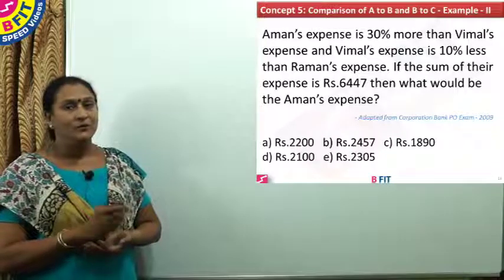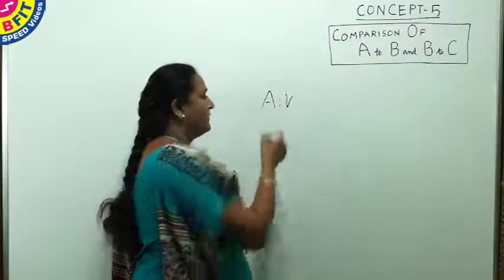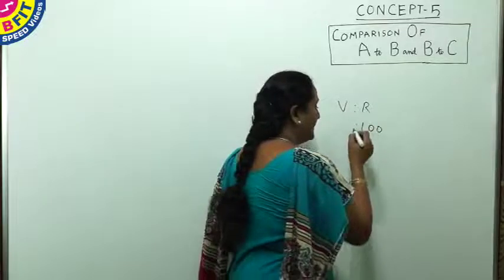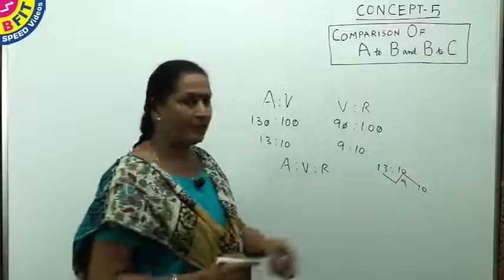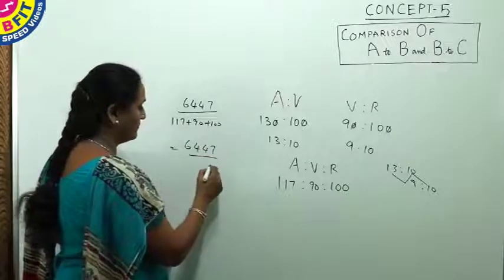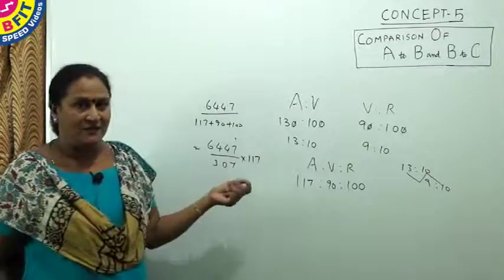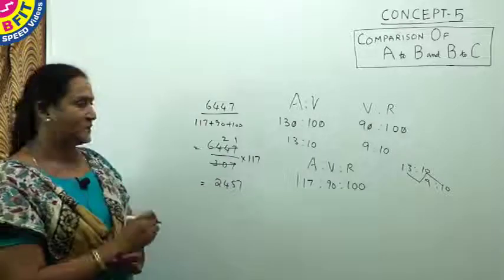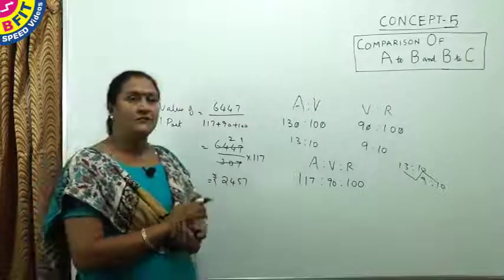10 Lesson 3 Percentages comparison Of A To B And B To C example 2